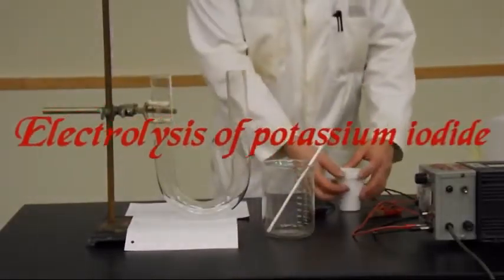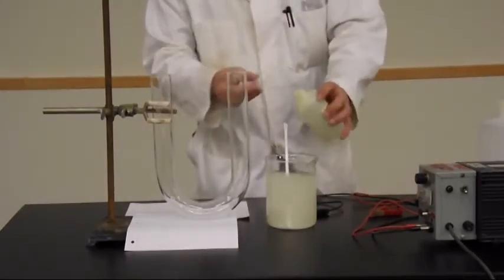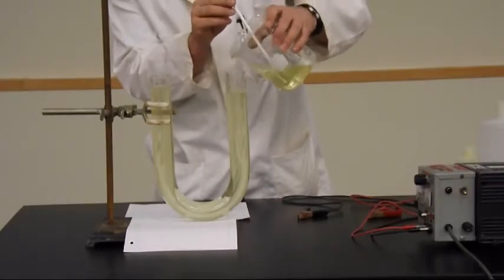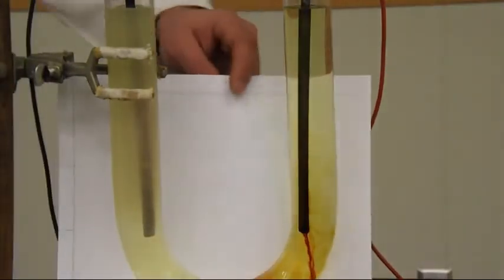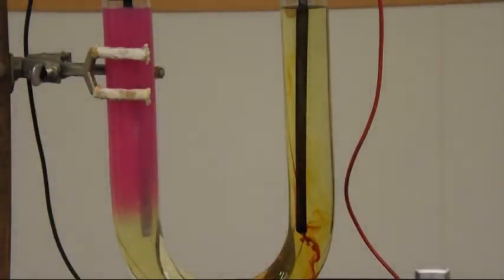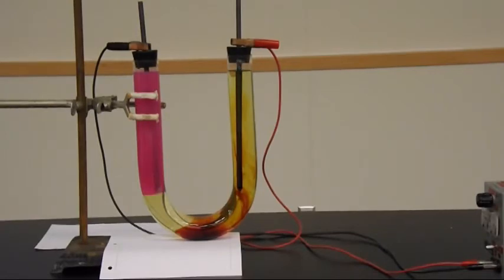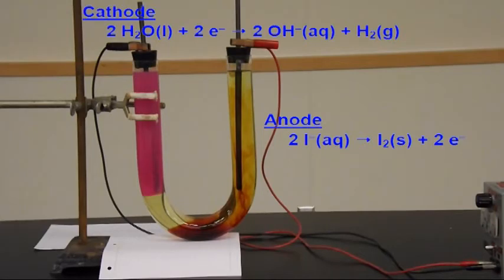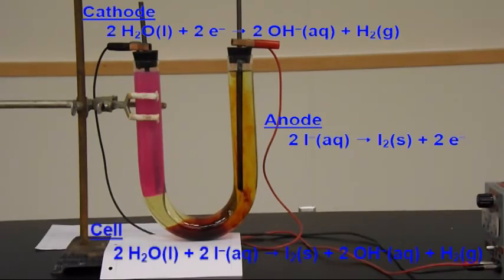Electrolysis of potassium iodide..